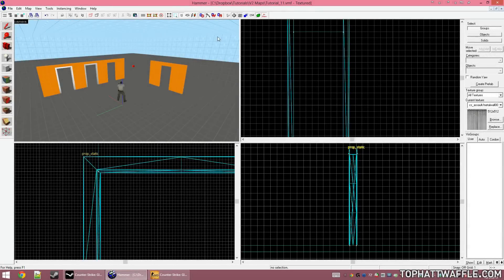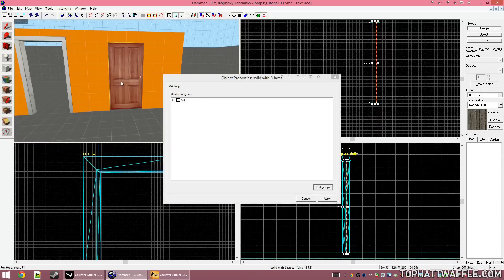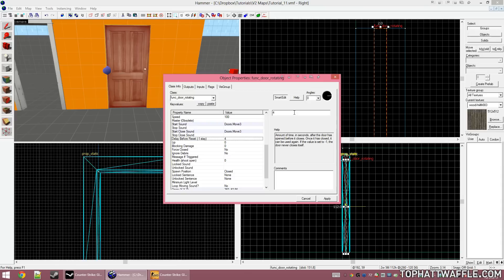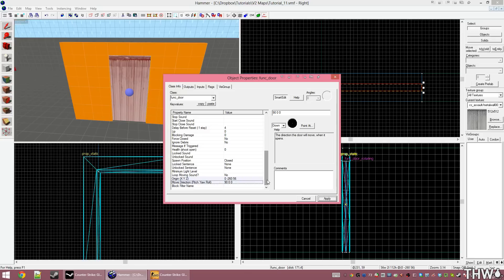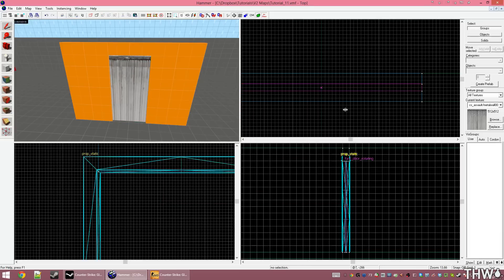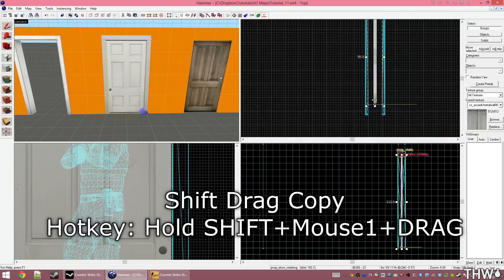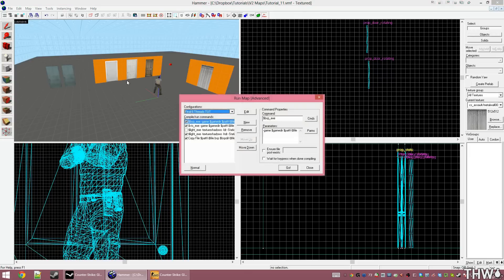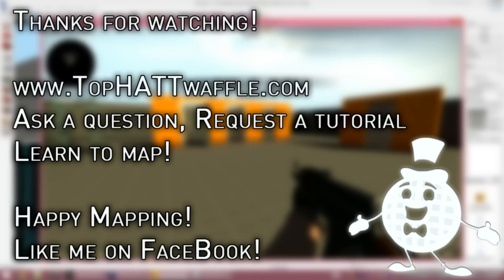[Source 1] Hammer Tutorial V2 Series #11 "Adding Doors to your level"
See Upcoming and past tutorials here!

Learn how to add doors to all of your levels!

PLEASE DO NOT SEND A YOUTUBE MESSASE!!!